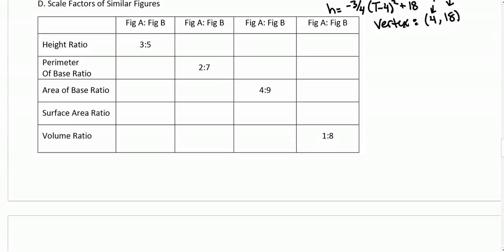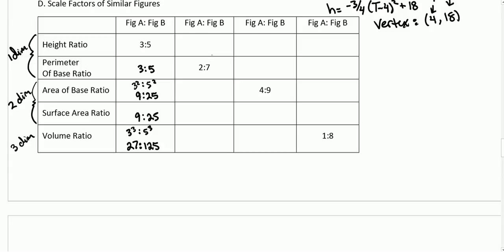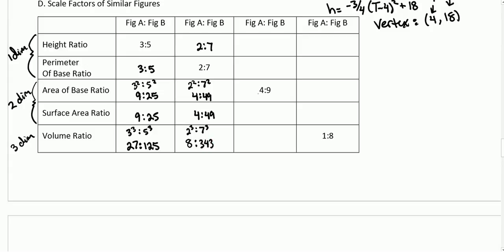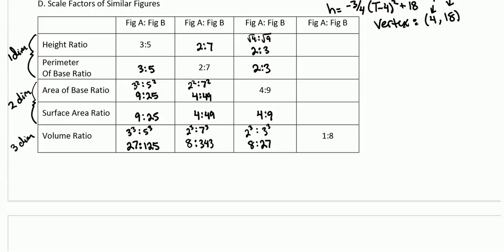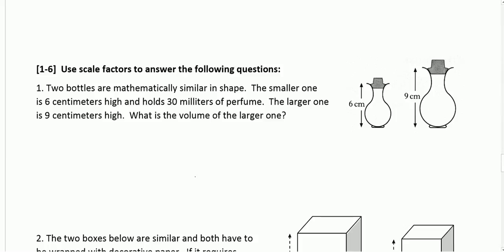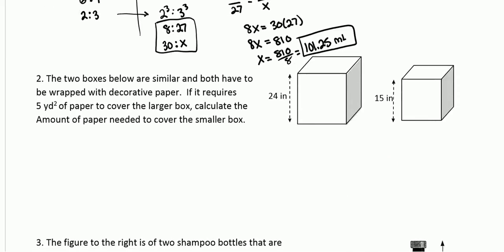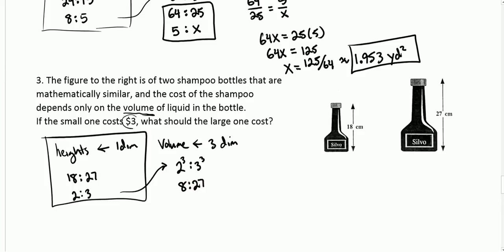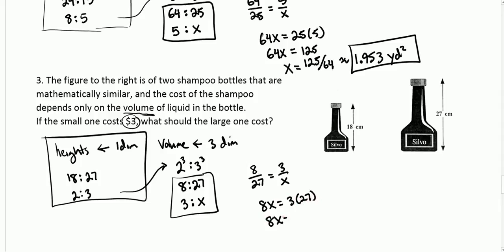Scale factors of similar figures